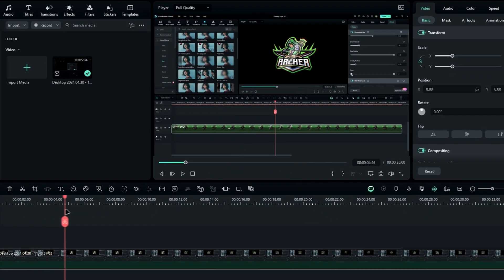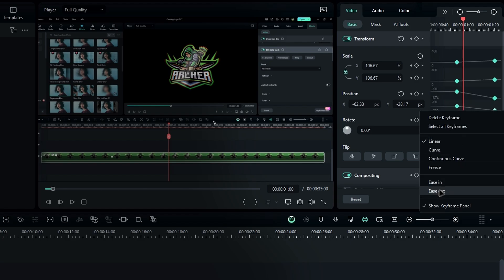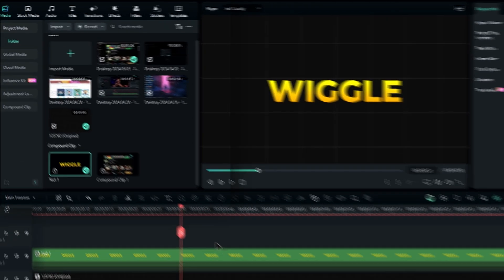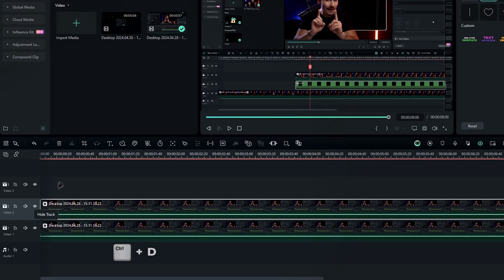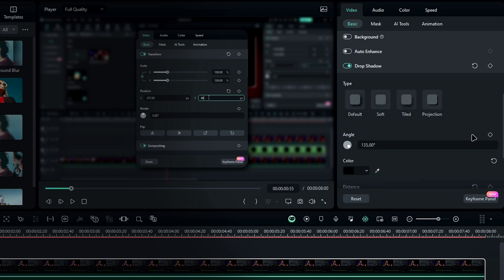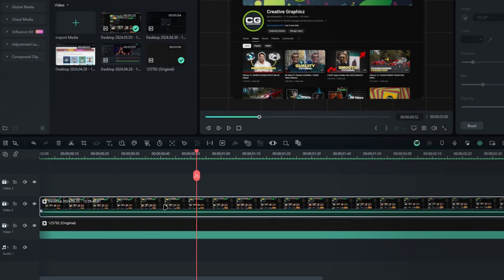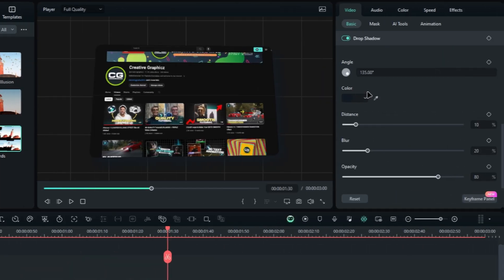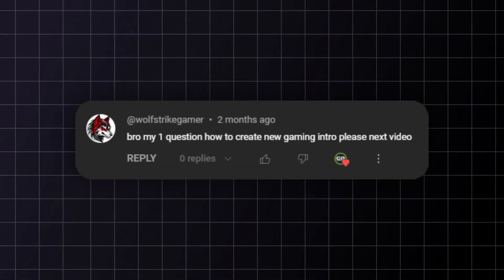4 EPIC EFFECTS You need to use Your Next VIdeo! [FILMORA]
Hey everyone! In today's video, we're diving into four incredible effects that will elevate your editing skills in Filmora. We'll also explore topics such as YouTube video editing with Filmora, adding stunning YouTube effects, and creating dynamic video animations. Don't miss out on these tips to take your content to the next level!

Thanks for tuning in and being part of the Creative Graphicz community! I can't wait to share more awesome content and keep inspiring you.😄

💠Video Include:
filmora 13
filmora 13 Editing
filmora 13 Tutorial
Video Editing filmora 13
filmora 13 effects
editing effect ideas